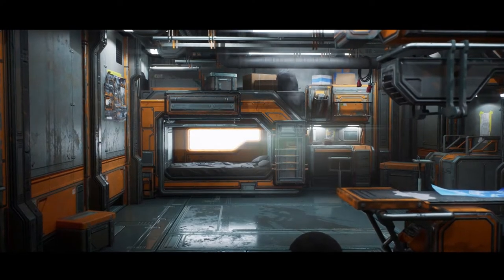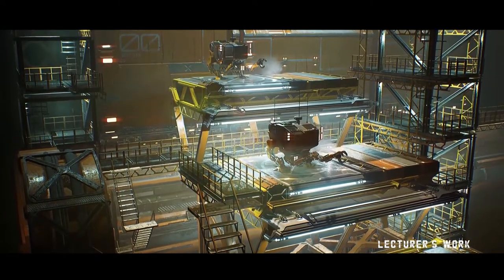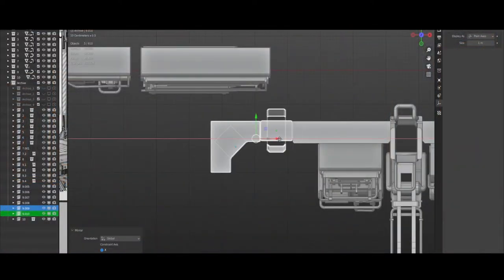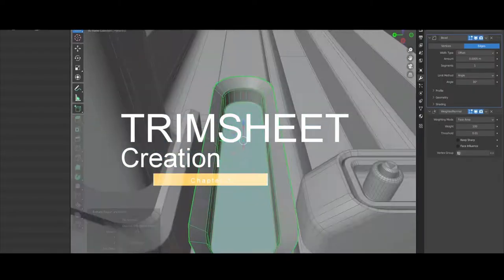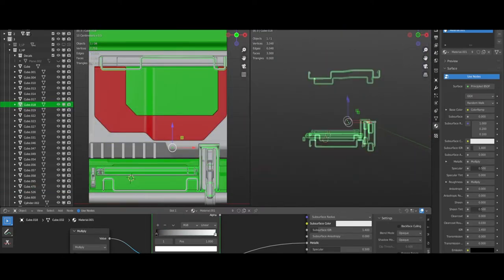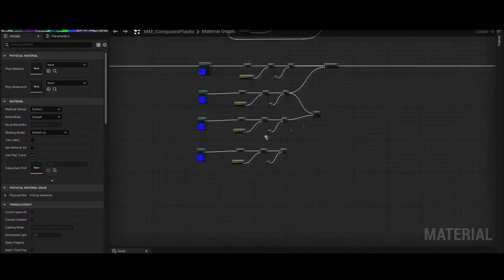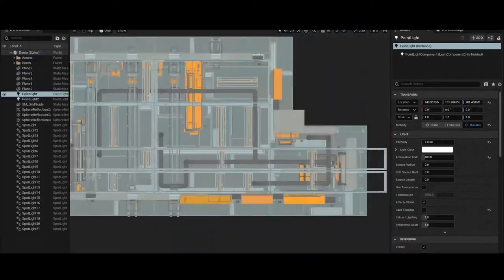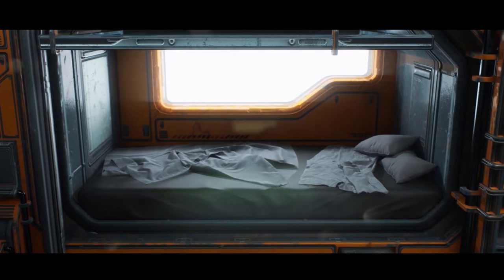【MasterClass】SCI-FI environment Creation Course Implementing Decal Techniques and Trimsheet Workflow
SCI-FI environment Creation Course Implementing Decal Techniques and Trimsheet Workflow by tutor Leonardo Betancur
In this course you will learn how to create a realistic sci fi environment. This course will be done in 6 stages of creation, in each of these stages I will show you the workflow used for the realization and production of the necessary elements to produce the environment.